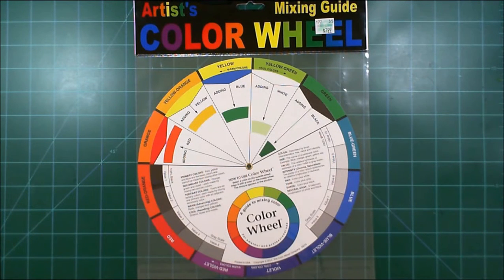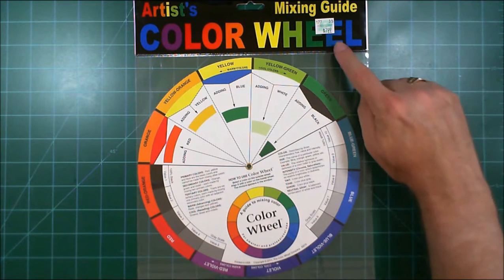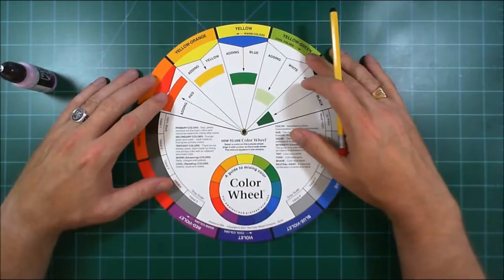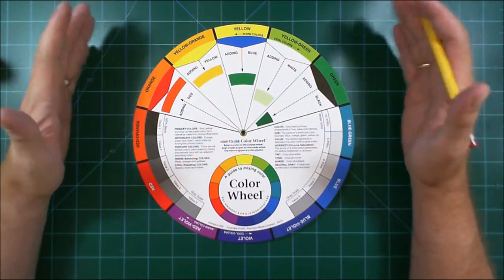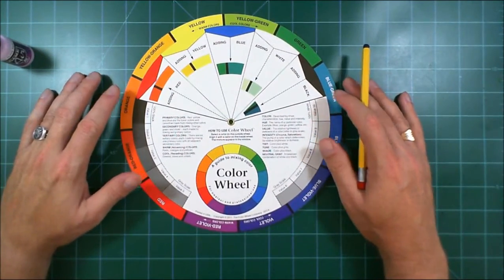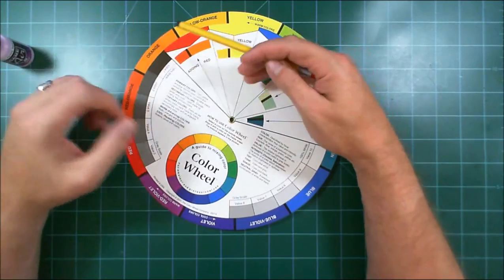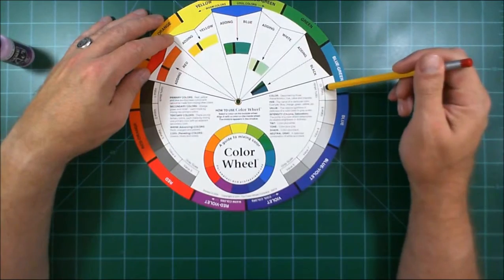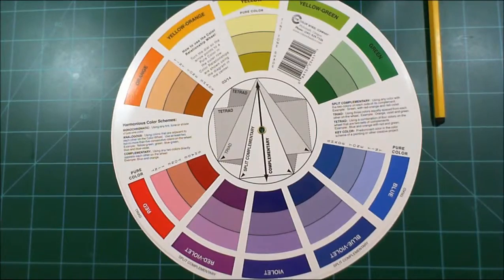The color wheel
Since I have started learning to mix paint the color wheel is my new favorite tool in the shop. Take a look at why you may find this useful.